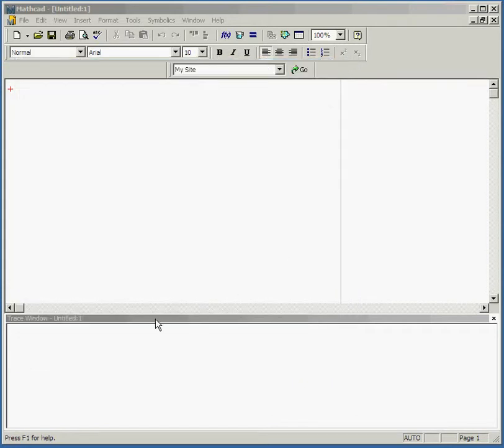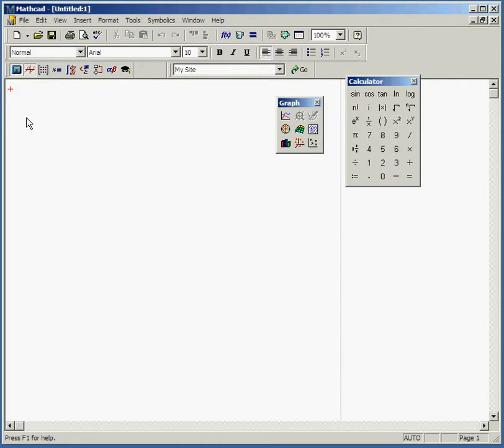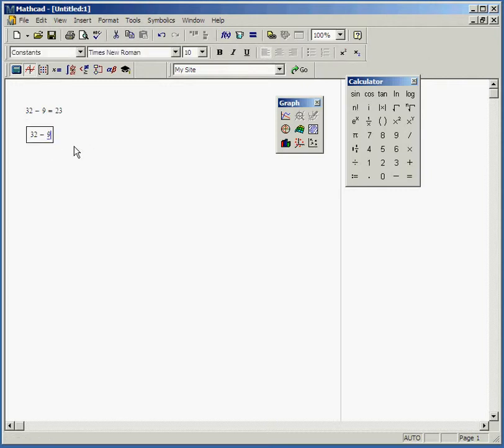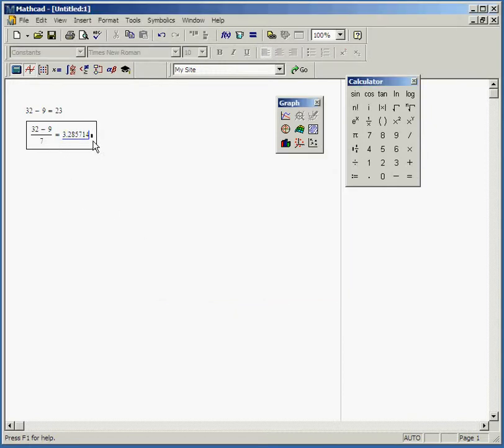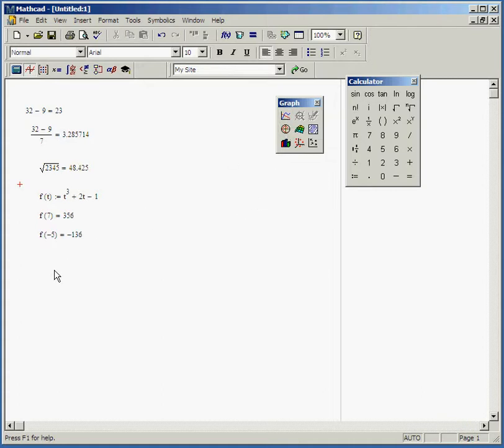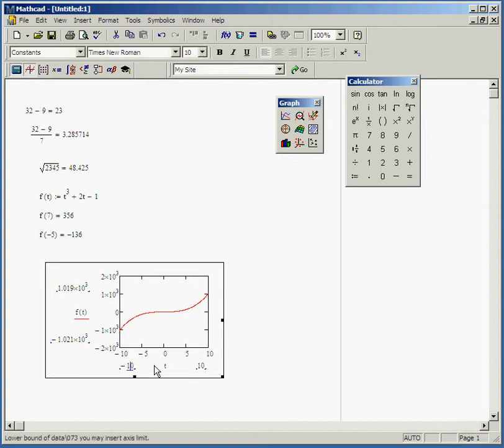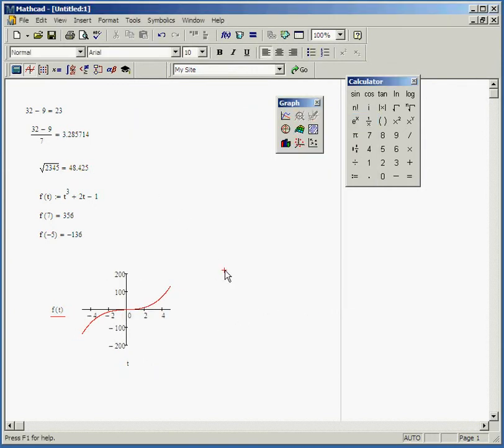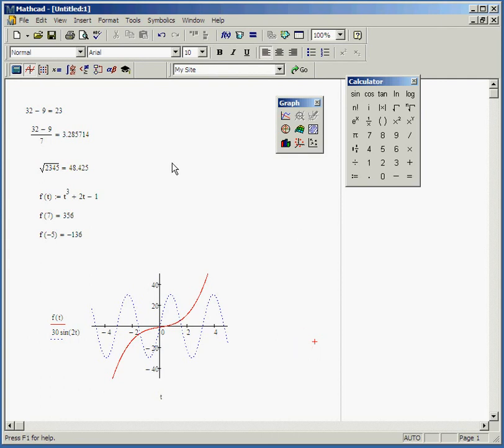CM1902 Mathcad Introduction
Mathcad basics - covers CM1902 lab 1